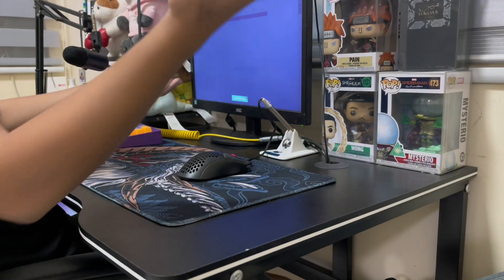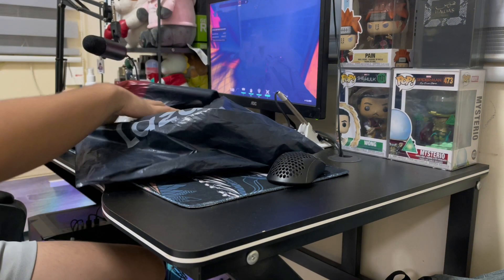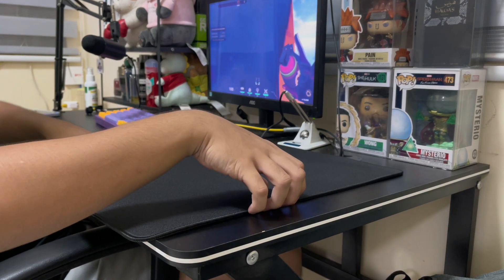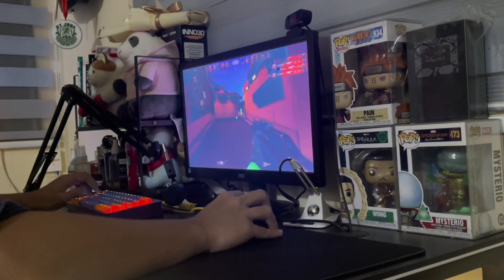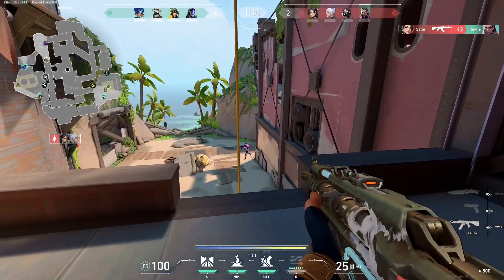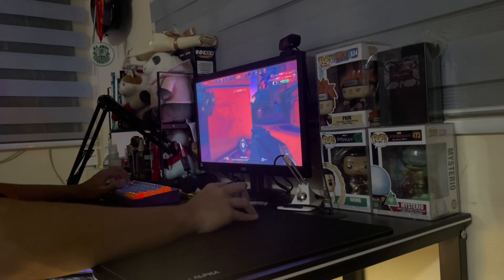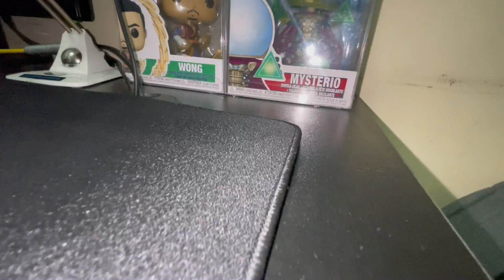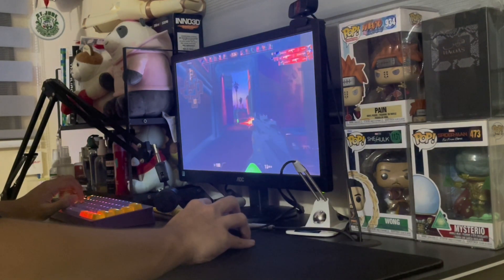This $10 MOUSEPAD is ACTUALLY GOOD.. | ALPHA UNLTD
Mocha reviews one of the best budget gaming mousepads that’s like the aqua control plus and pretty much has the quality of an artisan mousepad! you’ll hear his thoughts in this video!

-Timestamps-

0:00 - Intro
0:20 - Packaging
0:42 - First Impressions
1:08 - Gameplay
2:01 - Conclusions
2:30 - Outro

-Gear-

Gaming PC - Custom Build
Case - Coolman Ruby
Motherboard - Asus ROG Strix B360 i
Cpu - 9th Gen. Intel® Core™ i5 Processor
Cpu Cooler - Darkflash Darkair Cooler
Gpu - GeForce® RTX 2060 Super, 8GB GDDR6
Ram - 16 GB DDR4 Kingston HyperX Fury
Storage - SSD: 500 GB WD BLUE SN570 NVME, HDD: 1 TB TOSHIBA Hard drive
Display - 24” Koorui 24e3 (1920x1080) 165hz

Keyboard - RK61 RGB Keyboard

Microphone - ICIC USB Condenser Microphone

Webcam - Rapoo C260 1080p

credits to massobeats for the lofi beats i used!
massobeats - lush
massobeats - floral

-Tags (Ignore)-